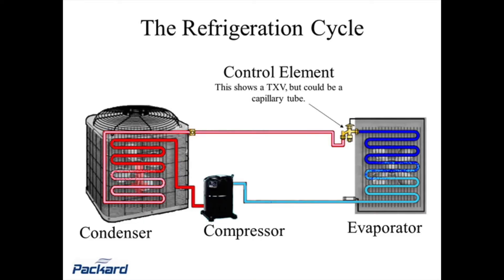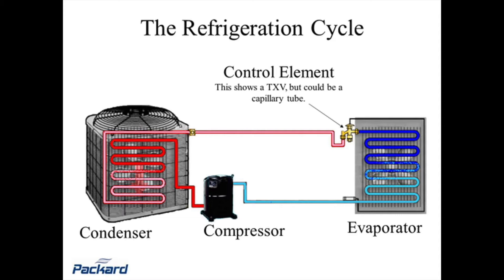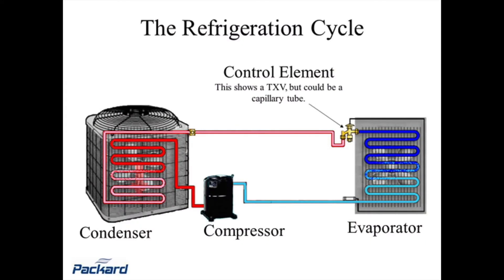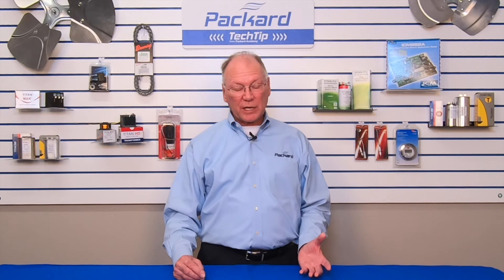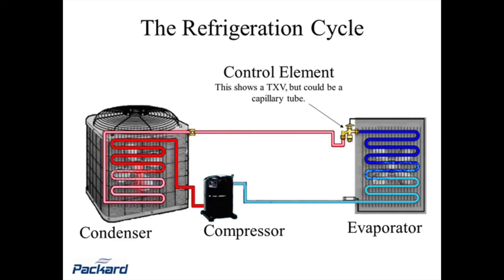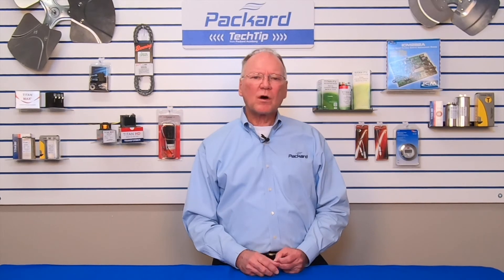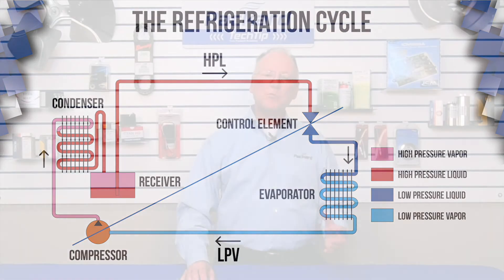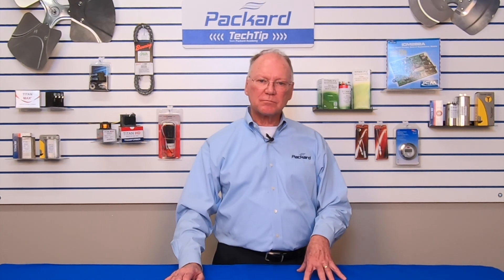The Refrigeration Cycle Made Easy + What is The Refrigeration Cycle?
This video identifies the refrigeration cycle and the four major components that make it perform.